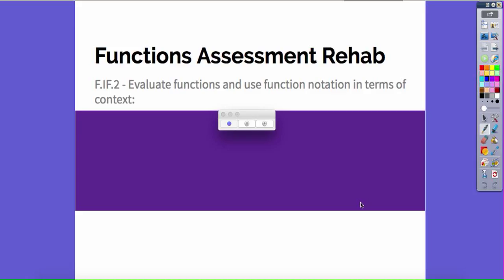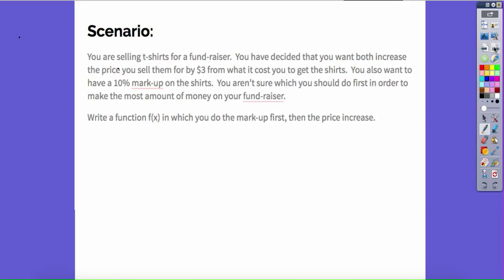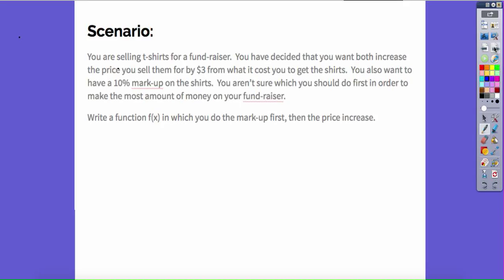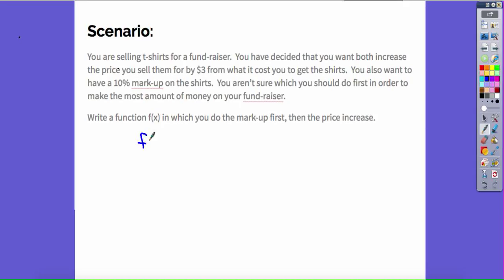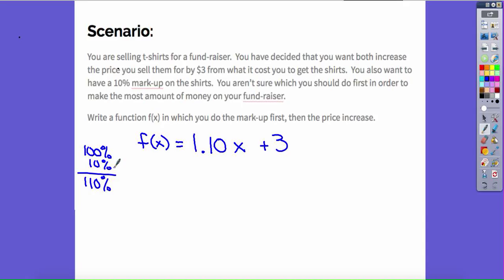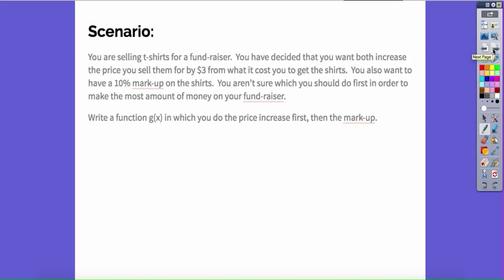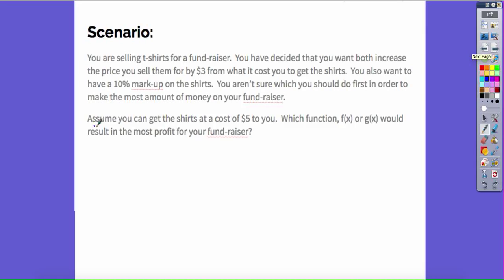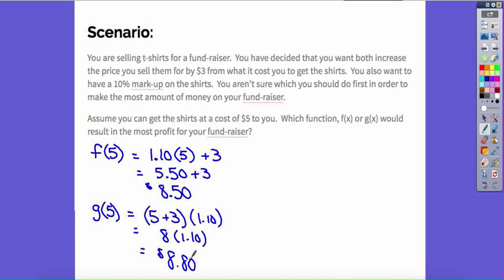Writing Functions Rehab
This video explains how to write functions given a context problem.  After writing the function, you need to evaluate the function to make a decision based on the context.